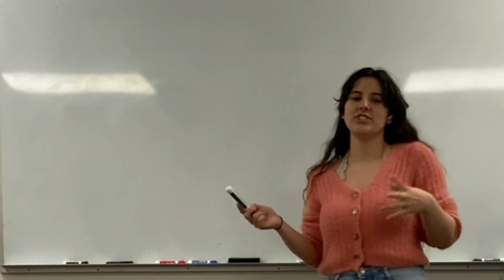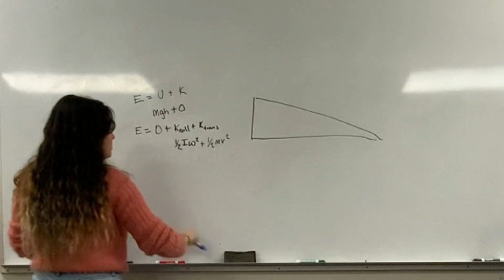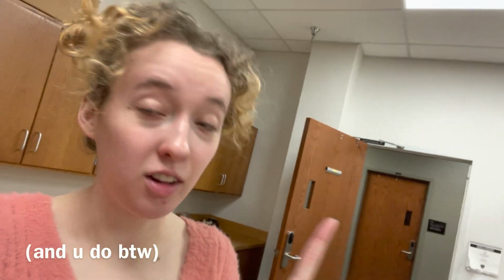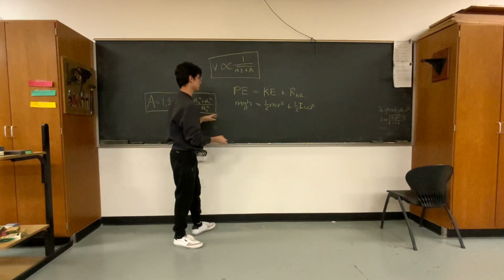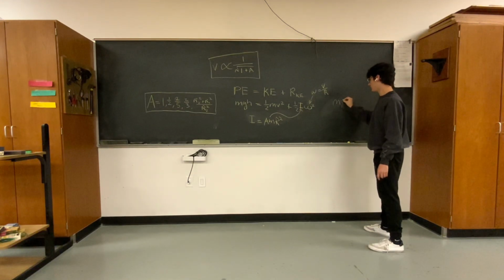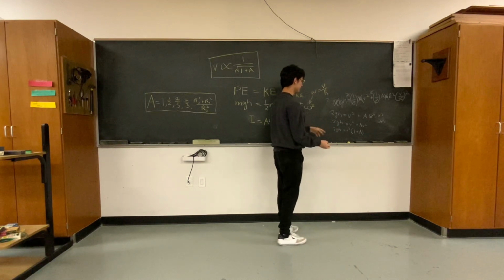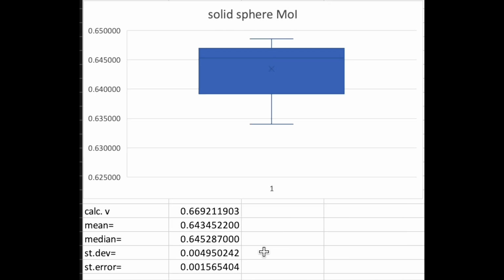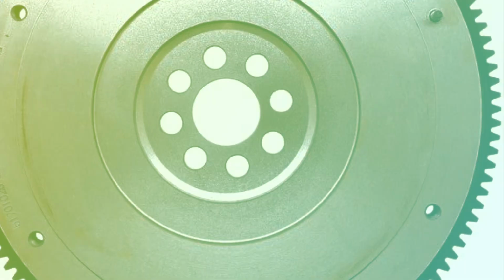Energy-Inertia Lab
A physics lab designed to examine certain aspects of reality related to conservation of energy and moment of inertia.